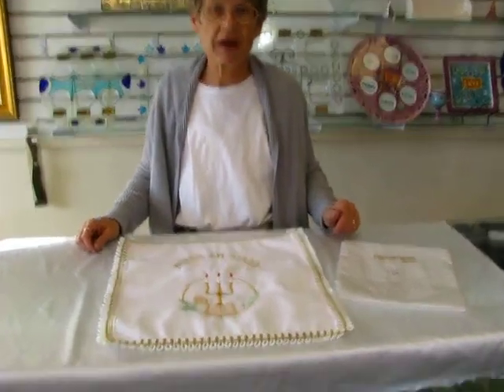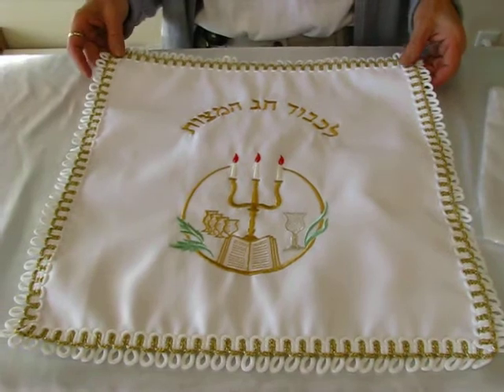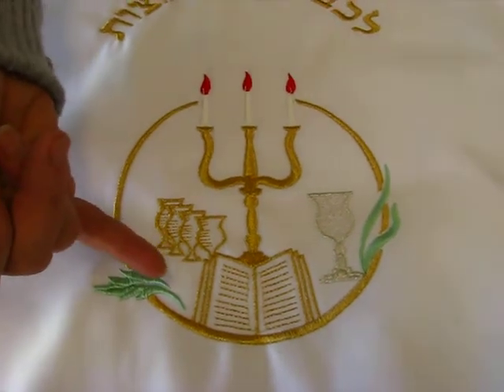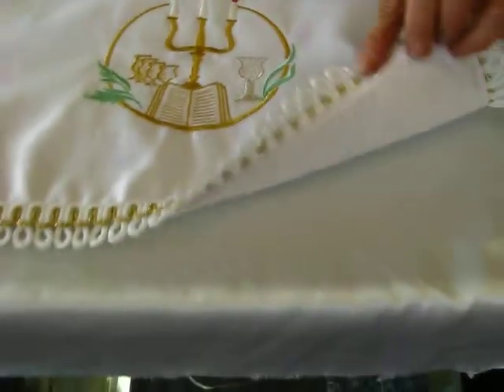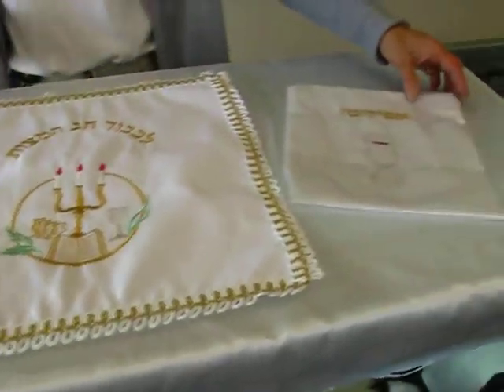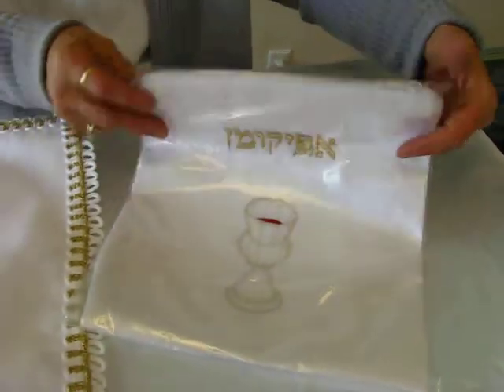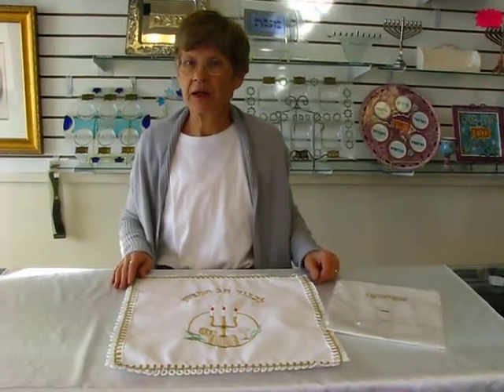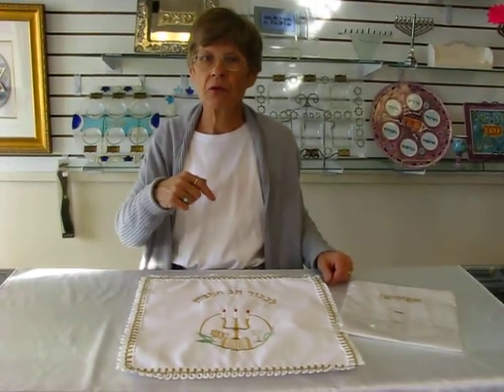Passover Matzah Cover and Afikomen Bag Set 2163.AVI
Passover Matzah Cover and Afikomen Bag Set

600 South Holly Suite 103
Denver, Colorado 80246